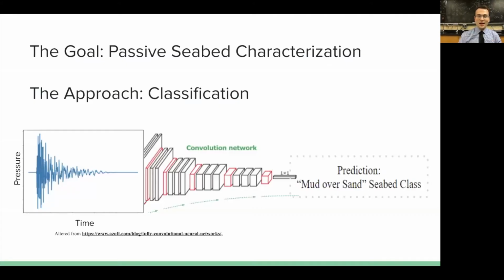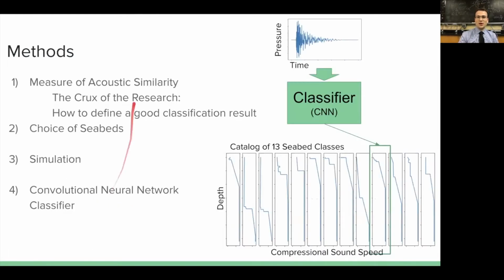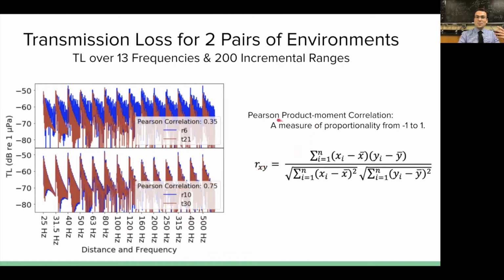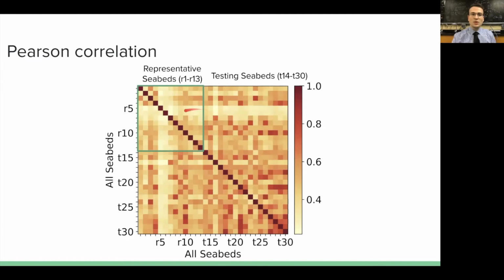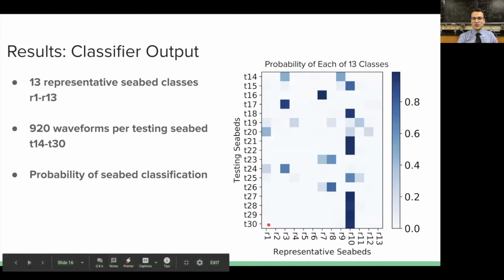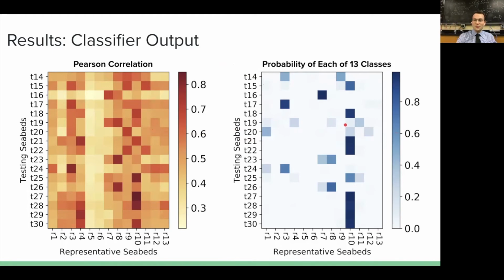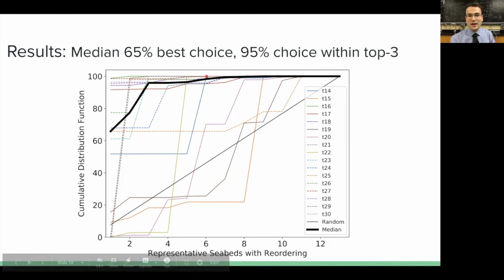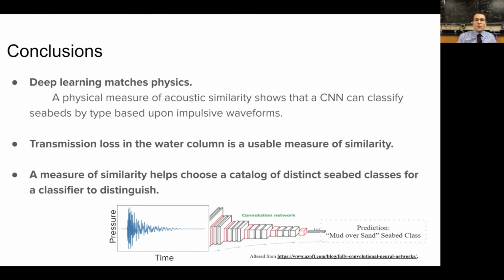A Classification Approach to the Characterization of Seabed Geoacoustic Profiles via Deep Learning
David J. Forman
Advisor: Tracianne B. Neilsen

Presentation at the 179th Meeting of the Acoustical Society of America